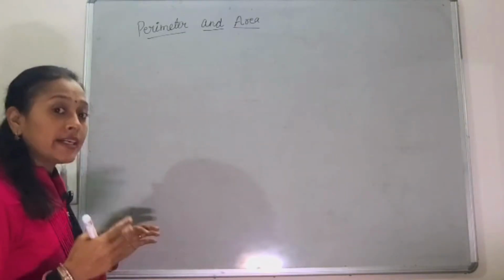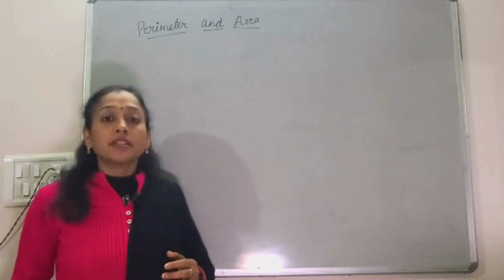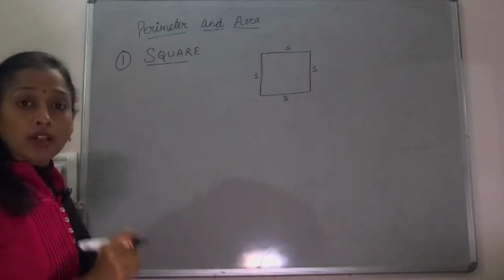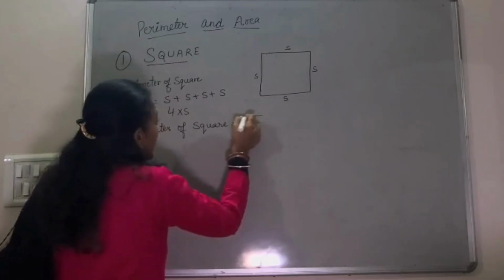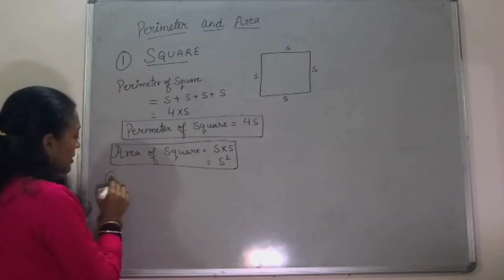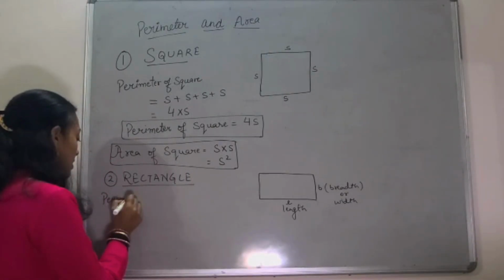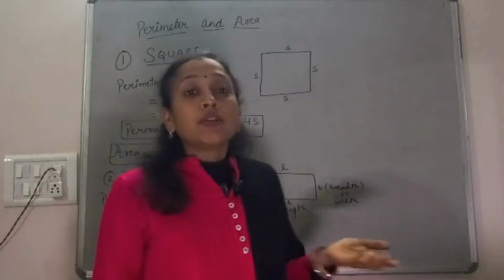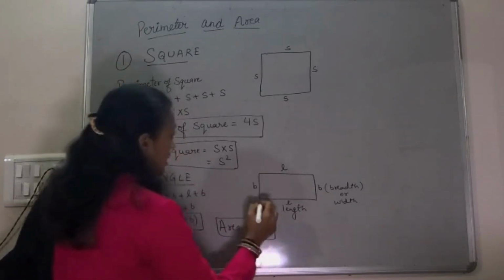Perimeter and Area of Square and Rectangle